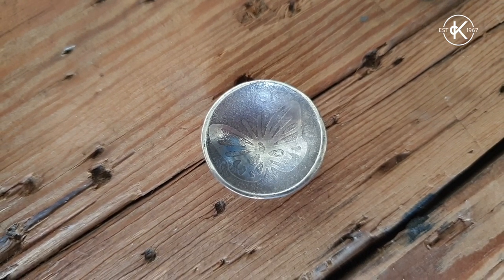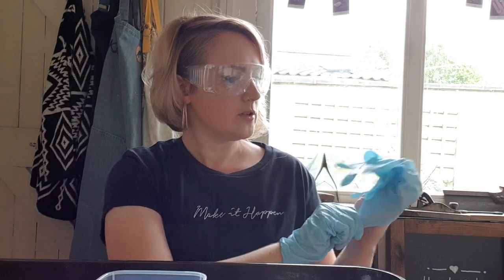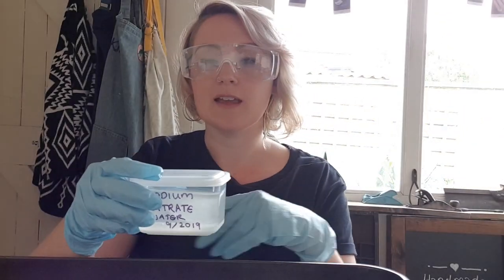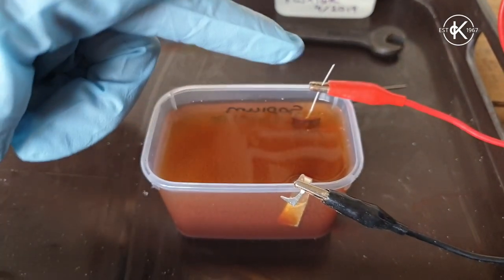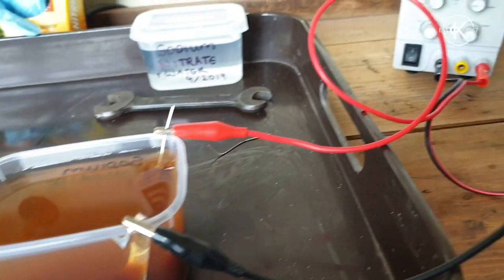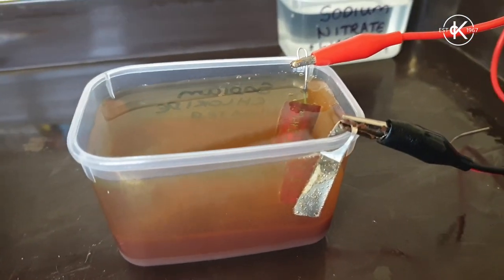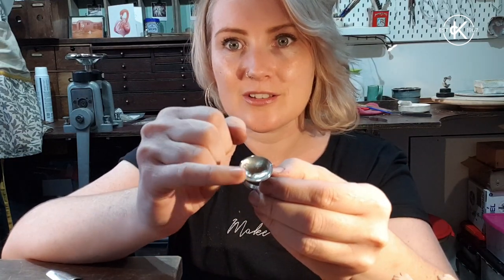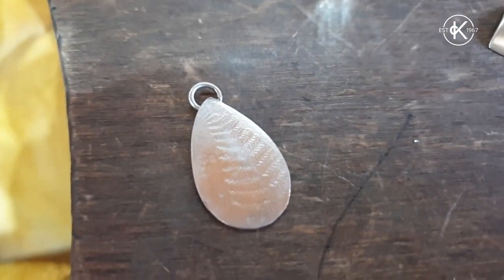Electro Etching Sterling Silver & The Comparison Of Metals | 12 Months Of Metal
In this video, Kim shows you a tutorial on electro etching sterling silver with sodium nitrate. As Kim explains, sodium nitrate can be an irritant so it's important to wear eye protection and gloves - if you splash it on your skin, make sure you rinse it under water. Kim also shares her thoughts on the comparison of other metals.